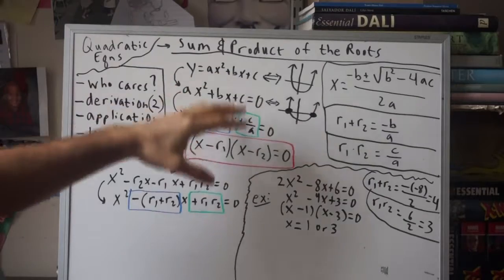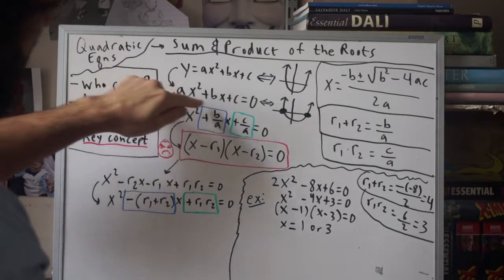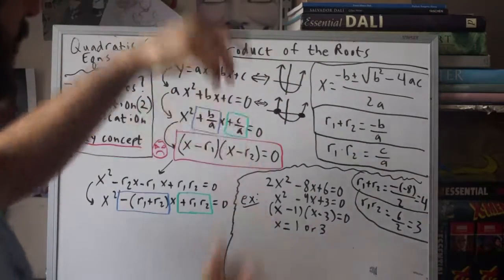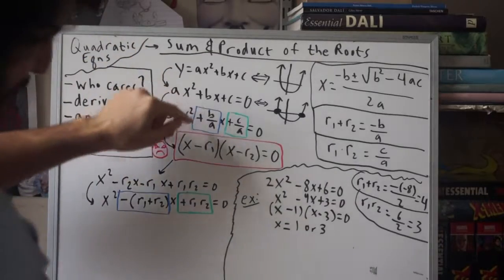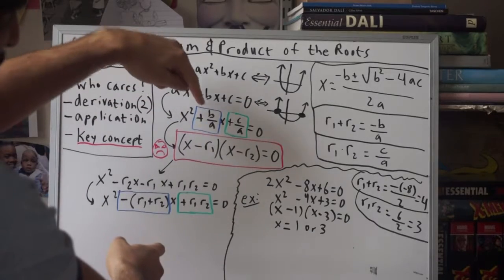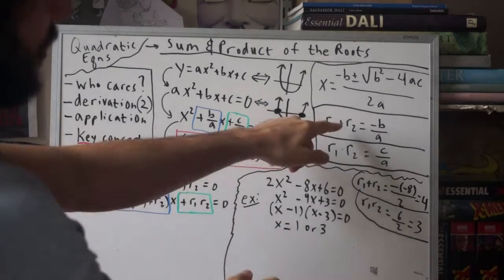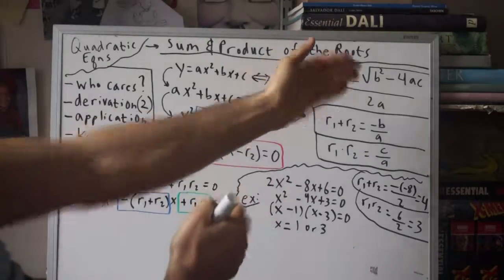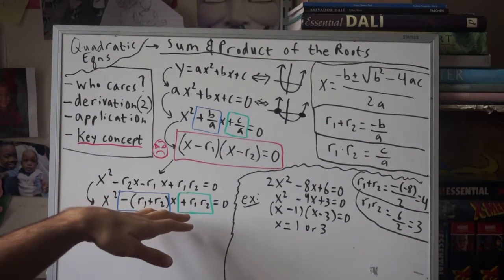70. Algebra: The SUM and PRODUCT of the ROOTS of a Quadratic Equation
In this video, we'll go over the sum and product of the roots of a quadratic equation. The key step in the derivation and one of the core concepts I'd like you guys to pay attention to is the step where we re-write and think about the quadratic equation in terms of (x-root1)*(x-root2)=0 rather than x^2+(b/a)x+c/a=0.  This may seem like an unexciting step, but if you should ever forget the properties of the sum and product of the roots it can be the key step in remembering how to derive these from scratch (in addition to just adding or multiplying the roots directly from the quadratic formula).  This and its crucial role in further math study is why I cannot emphasize this step enough.